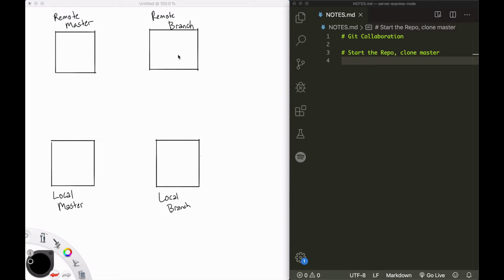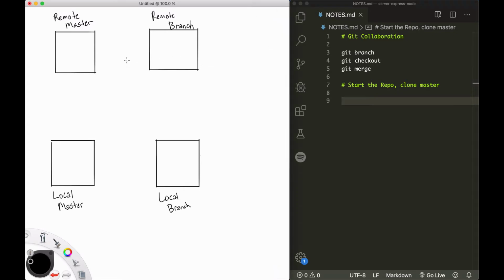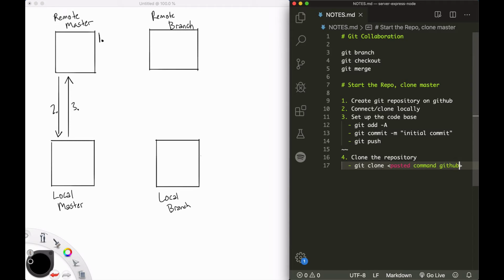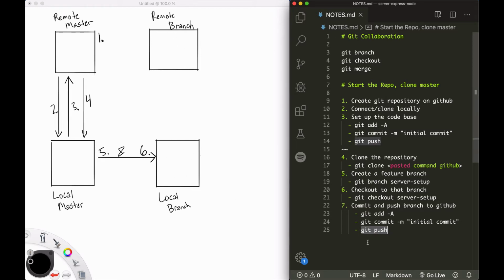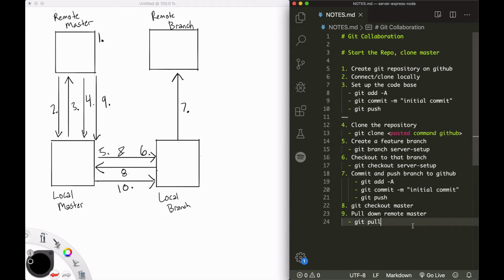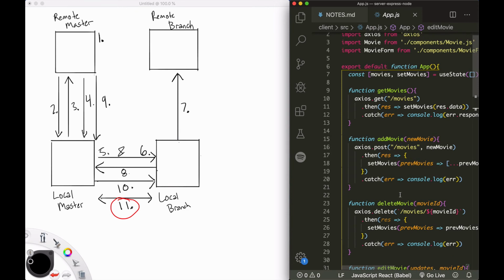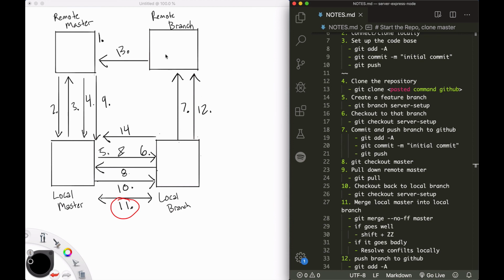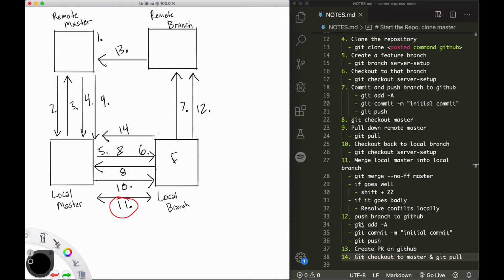38. Collaborating with Git & Github